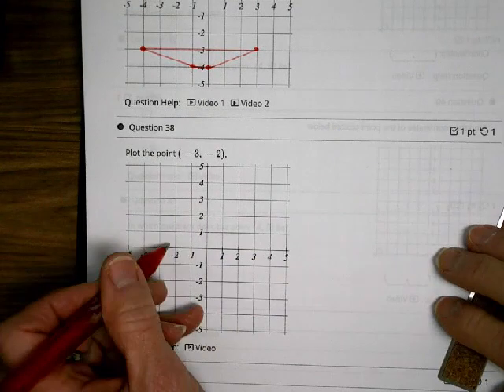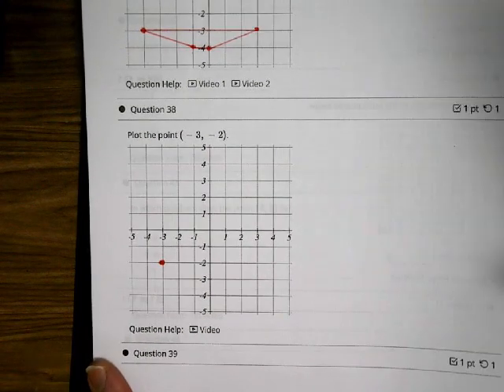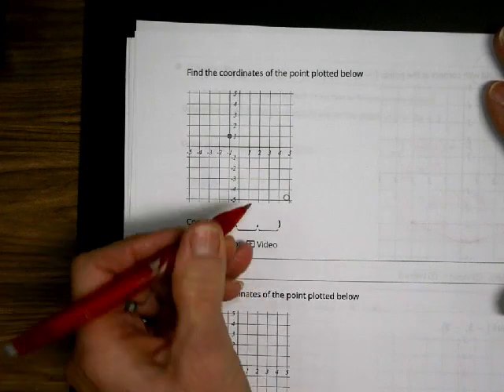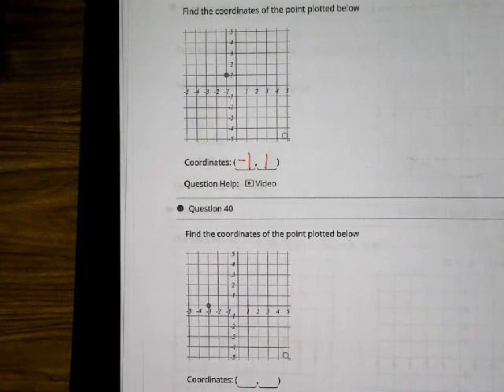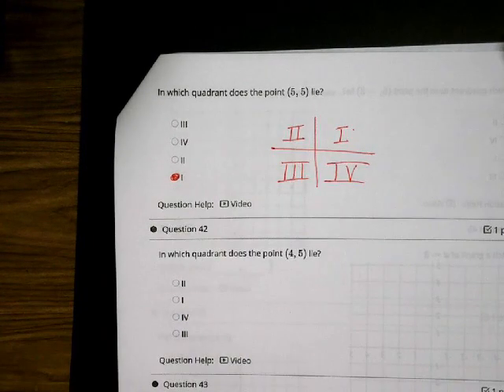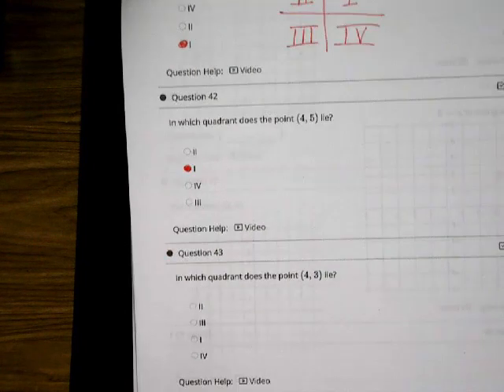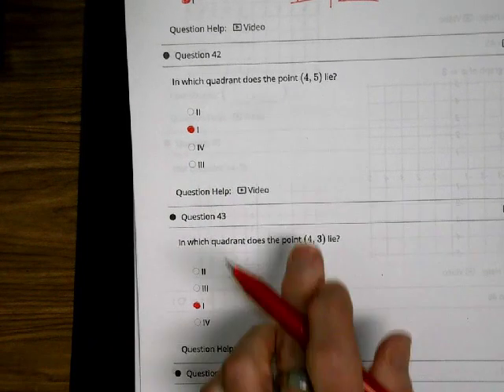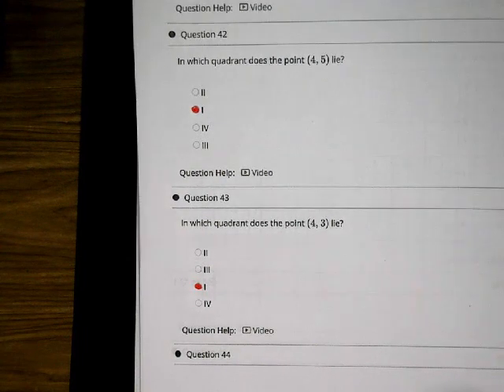Tech Math 1020 #29-57 Semester 1 Test Review